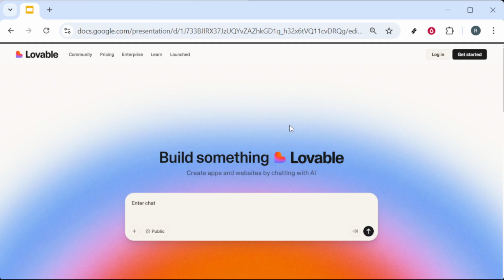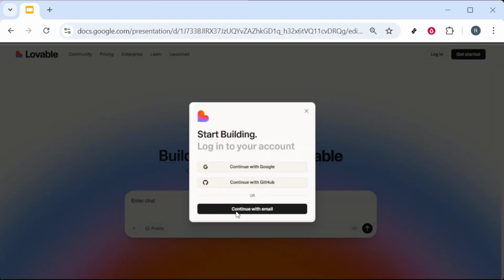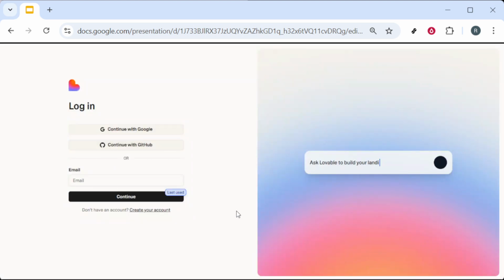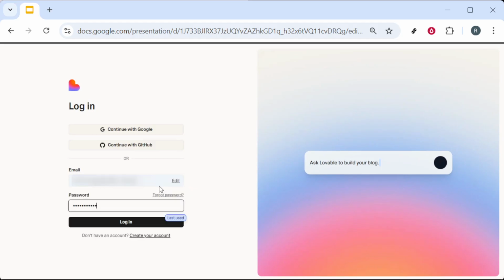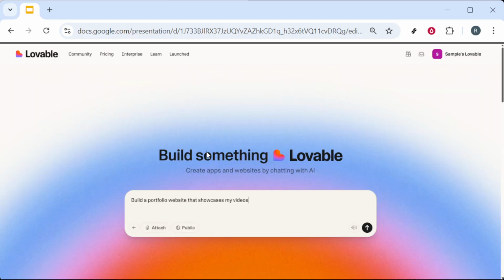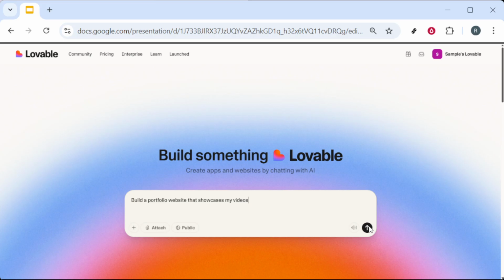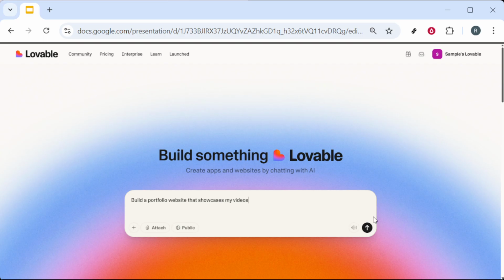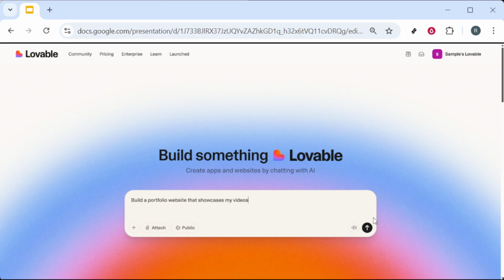How To Put Videos In Lovable | Guide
Adding videos to your site boosts engagement. Here’s how:
📹 Click the “Add Media” option
🎞️ Upload or embed a video link
📐 Adjust size and placement
💾 Save changes